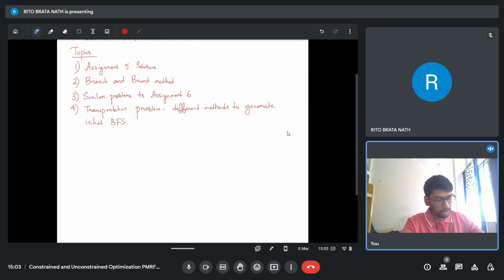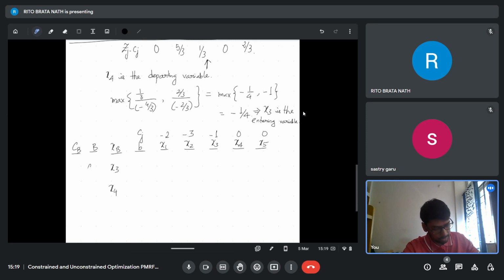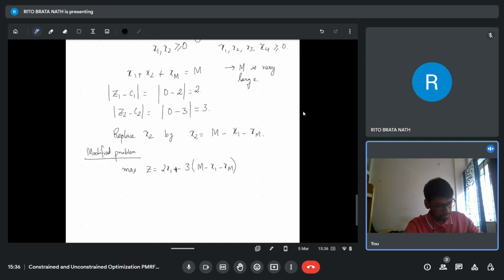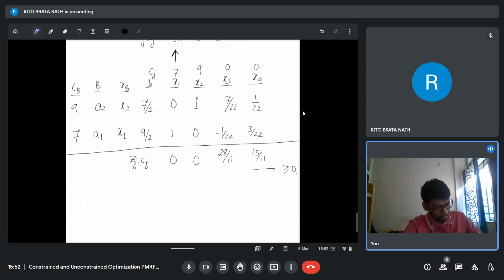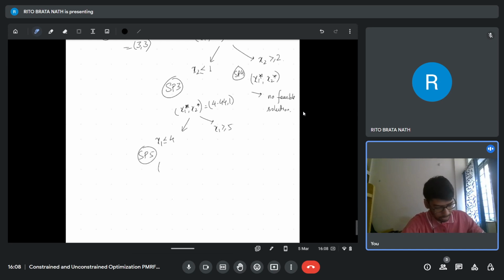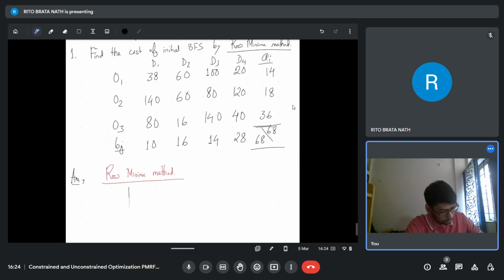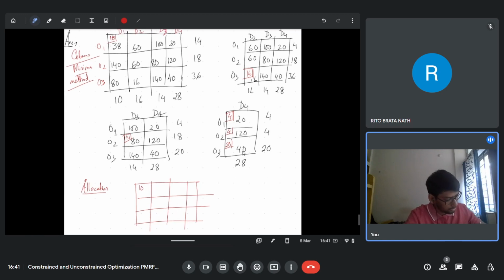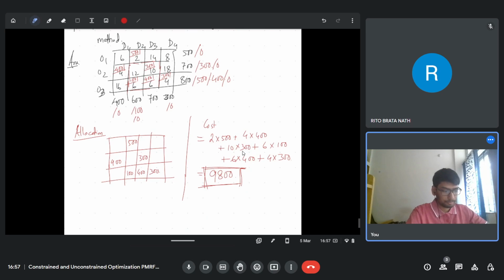Week 5 TA Session: Constrained and Unconstrained Optimization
In this video, LPPs are solved using the Dual Simplex method. The video also includes discussions on the Gomory's cutting plane method, and the branch-and-bound technique to solve integer programs. In addition, a brief discussion of the transportation problem has been presented.